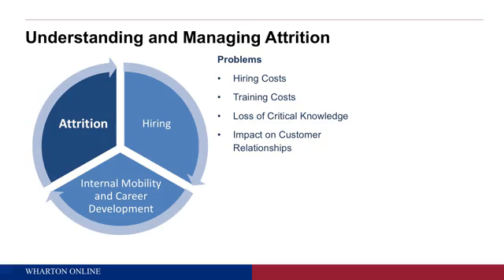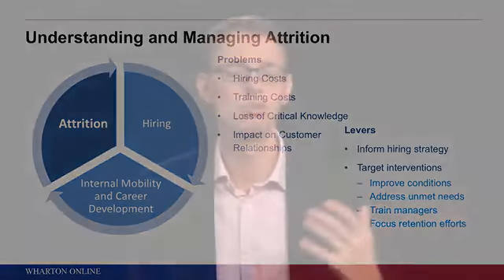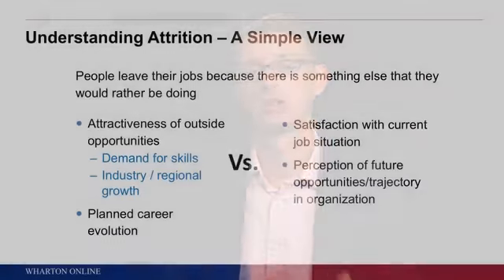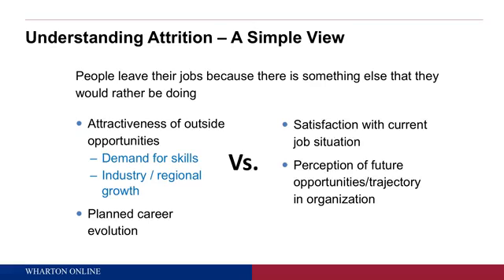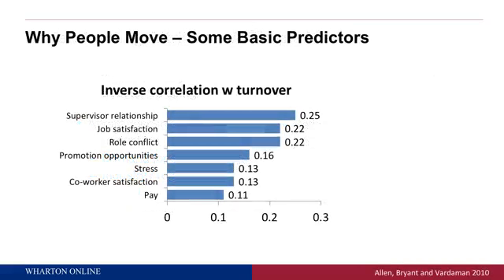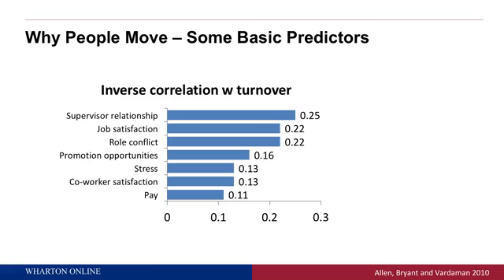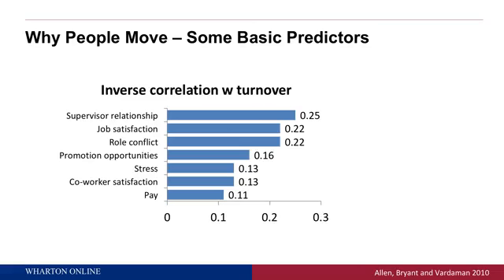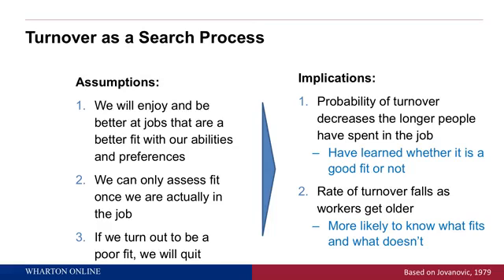Attrition Understanding and Reducing Turnover